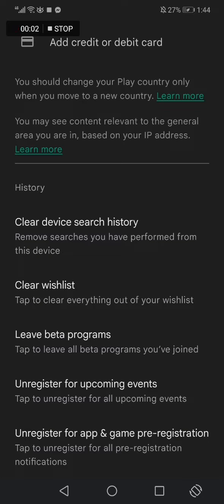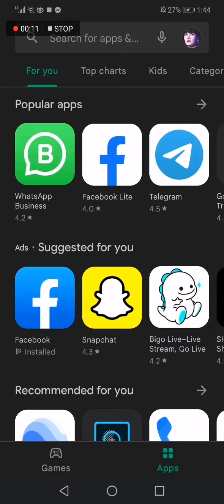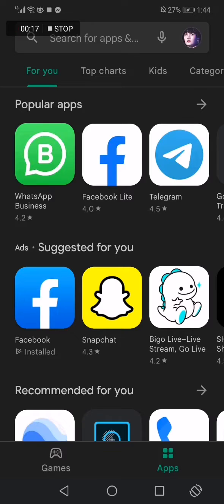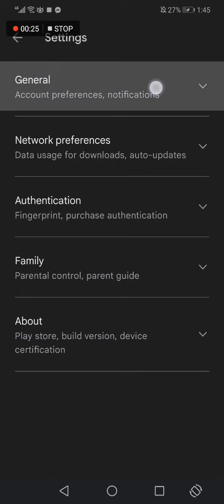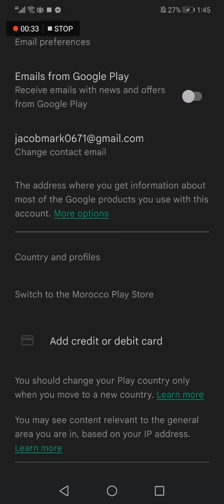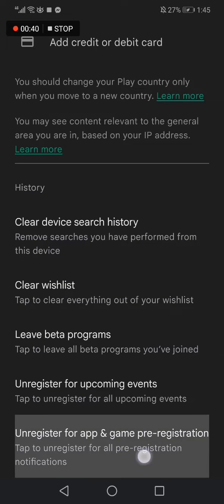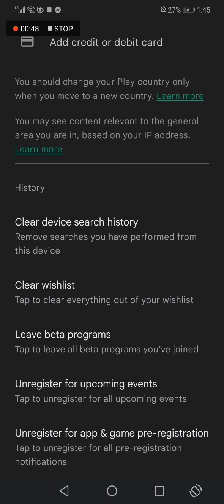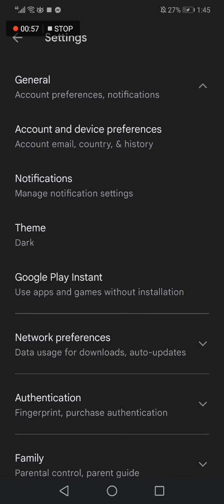How To Unregister For App and Game Pre-Registration on Google Play Store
My idols on YouTube:
Mike Vestil
Ali Abdaal
biaheza
Kevin David
Incognito Money
Sara Finance
Everyday Money
Channel Makers
Vidiq
SuperHumans Life